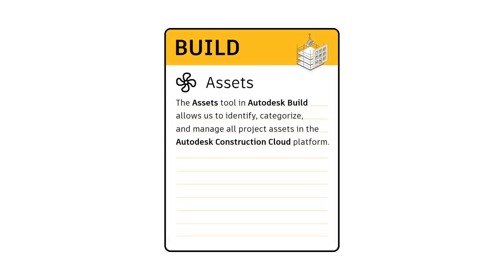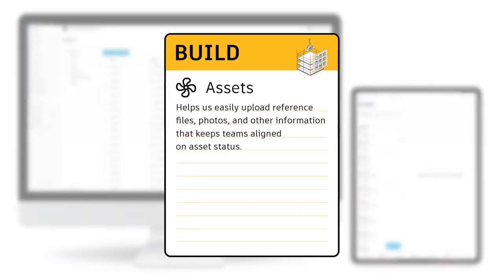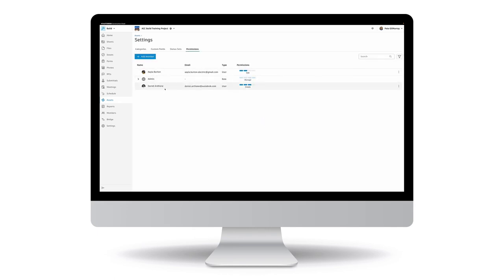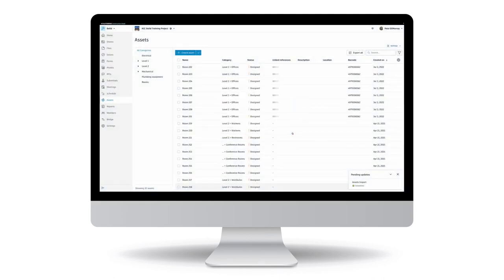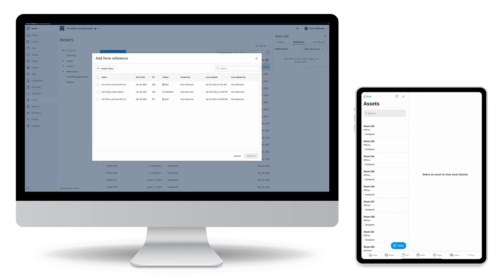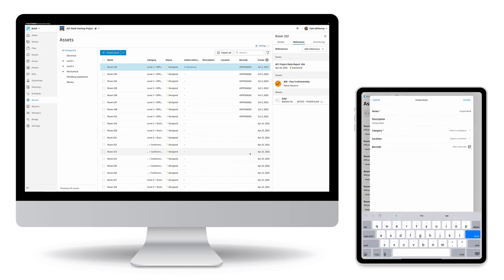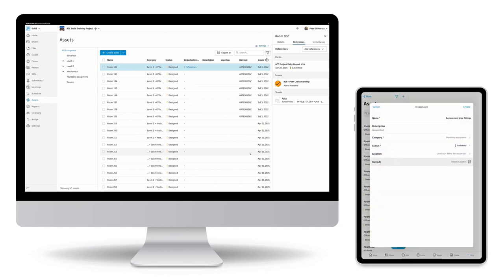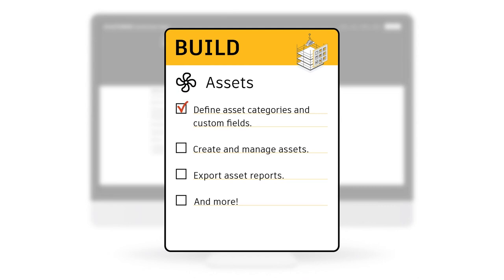Introduction to Construction Project Assets | Autodesk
In this short video course, we will cover Autodesk Build’s “Assets” feature, which provides users with a centralized location to create, manage, and track all of the tools, equipment, and other assets that a construction team uses throughout its many projects.

Stay up to date on every element of your projects as well as any changes that occur along the way. Equipment tracking drives the success of each project phase, including design, approval, procurement, installation, commissions, handover, and general operations. Watch this short segment to discover the benefits of asset tracking with Autodesk Build.

Get informed about how to centralize all of your project assets and use your insights to extend the value and lifespan of your equipment and tools.